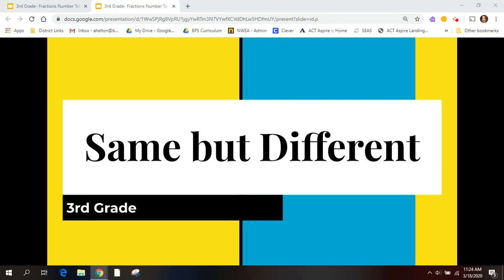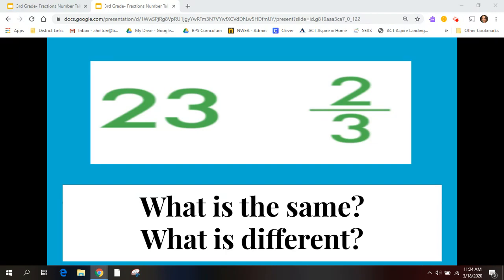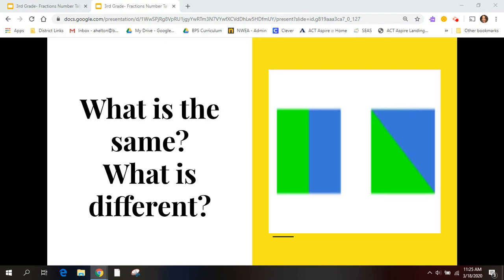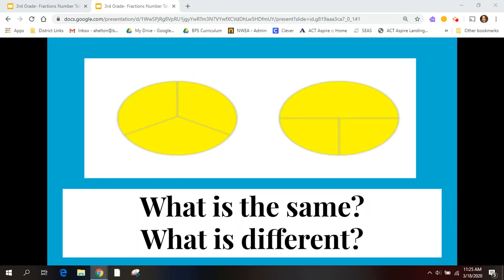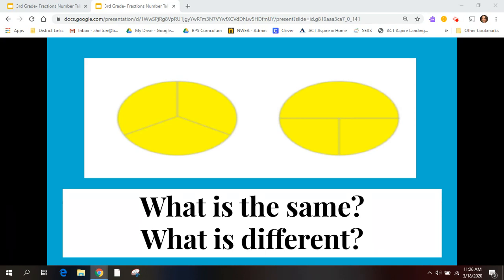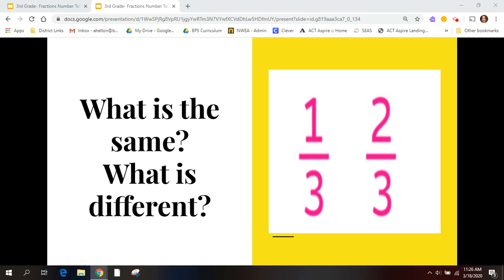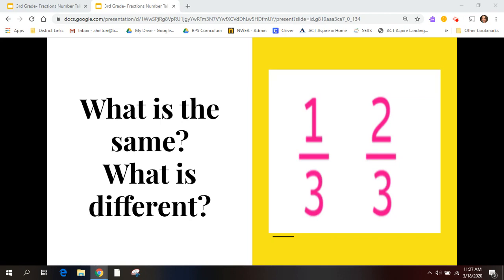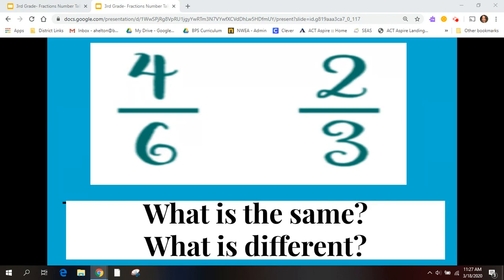Same But Different 4/14